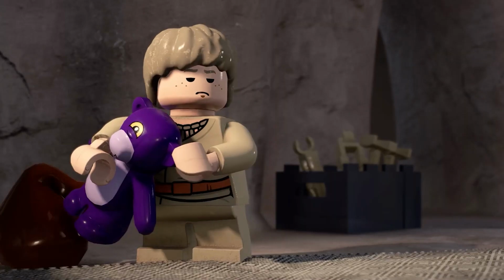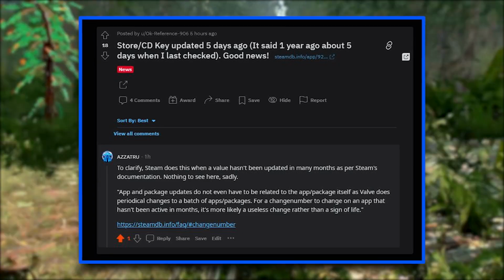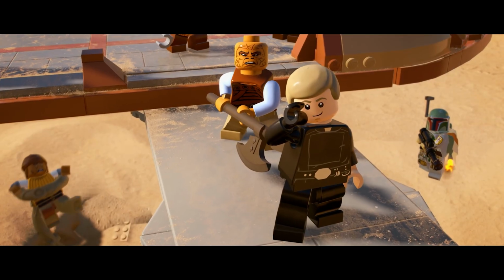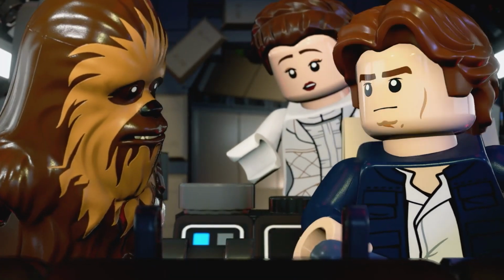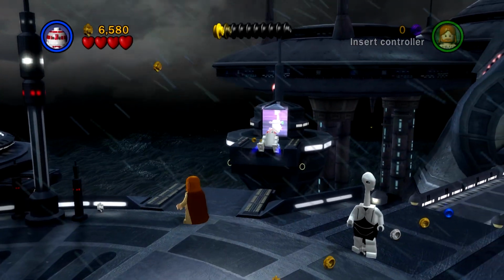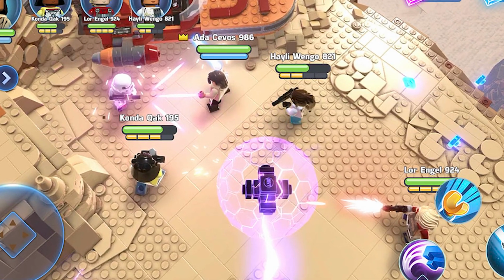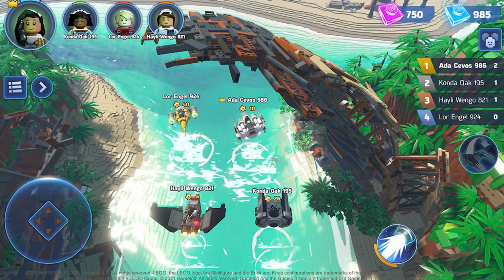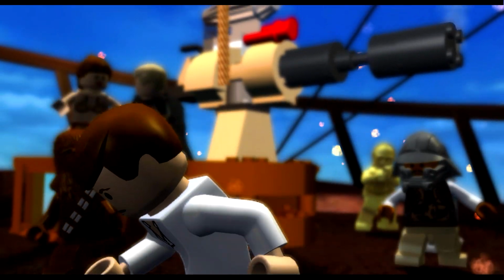LEGO Star Wars The Skywalker Saga Talk + NEW Game Announced!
LEGO Star Wars The Skywalker Saga Talk and NEW Game Announced LEGO Star Wars Castaways!
🎮 Use code AZZATRU in the Epic Games Store (Paid Link)

🕓 Time Stamps
00:00 Intro + what LEGO SW TSS talk will be in this video!
00:25 LEGOSWTSS store page update explained
01:30 I tried to get the Blue Milk Luke minifig early...
02:41 Don't expect LEGOSWTSS news in December from StarWars.com
04:47 NEW LEGO Star Wars Castaways game revealed!